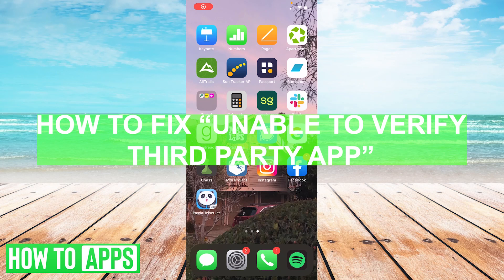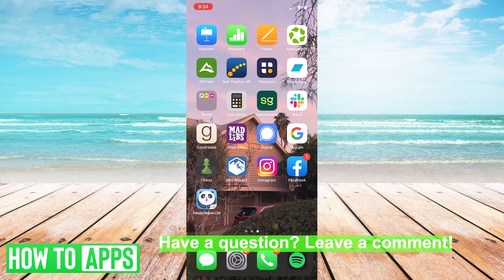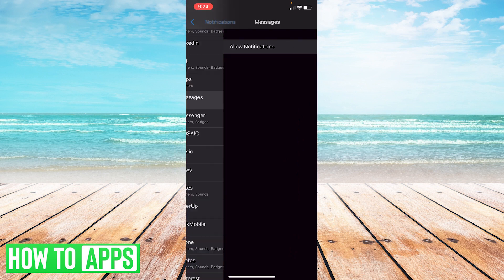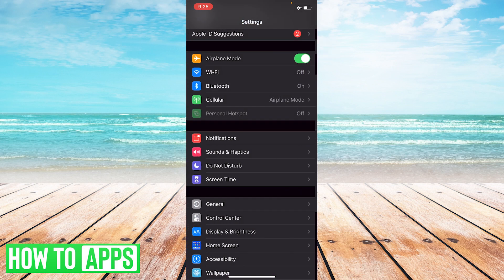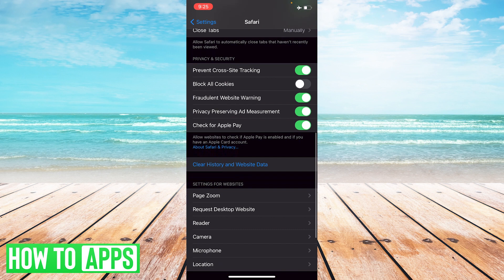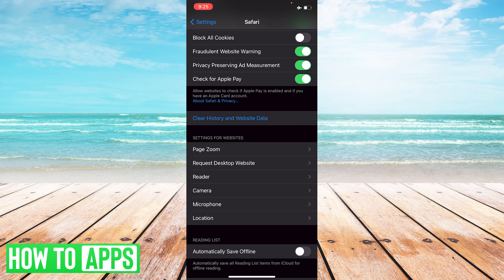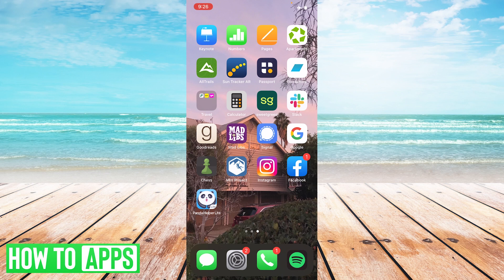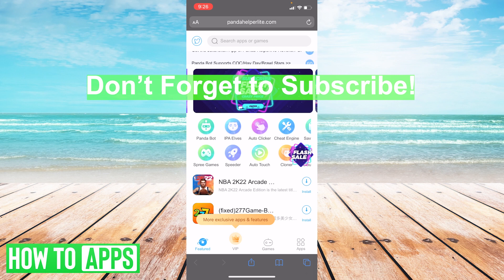How To Fix Unable To Verify Third Party App On iPhone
Let's show you how to fix the error Unable to Verify Third-Party App on your iPhone.

In this video, I walk you through the steps to fix the error message "Unable to verify third party app" on your iPhone. First, turn on Airplane mode and then turn off Bluetooth and wifi. Then go to Apps and Safari and click on Clear History and Website Data and then confirm it. Then turn off airplane mode and reattempt to download your third-party apps.